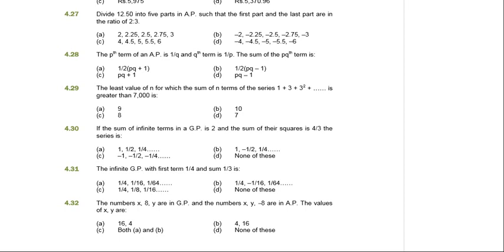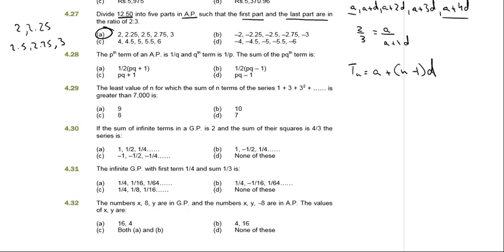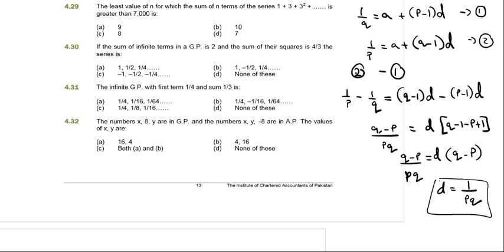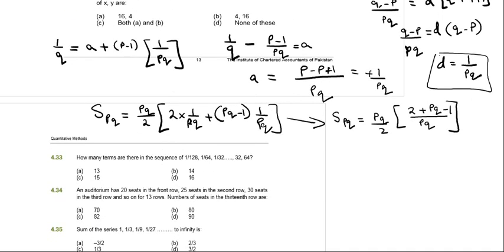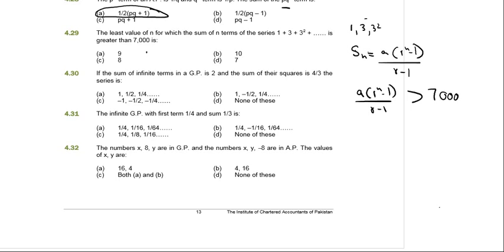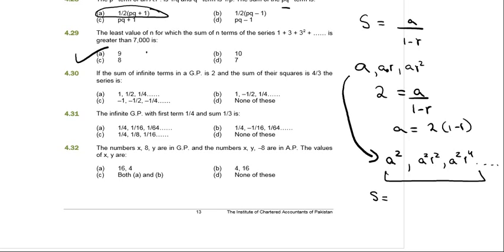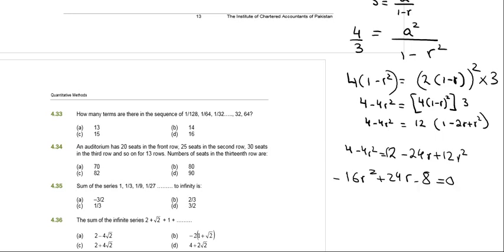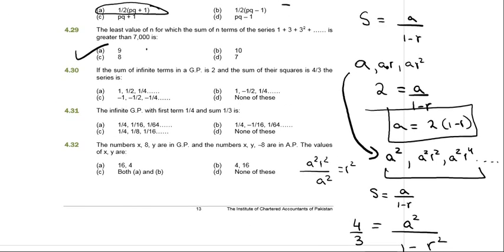afc question bank solution chapter 4 4 27 to 4 30